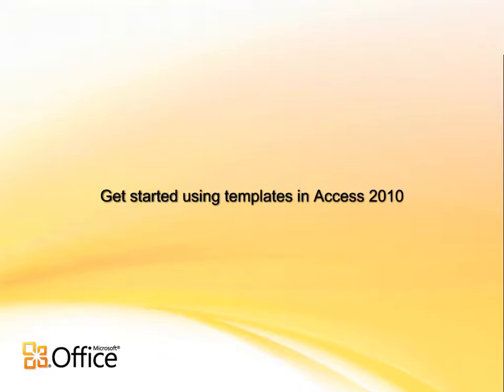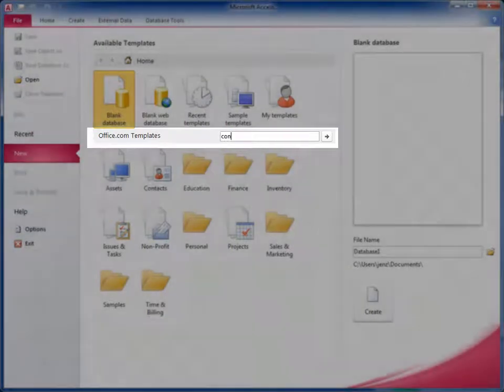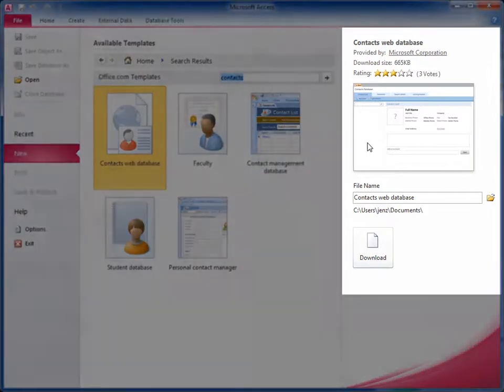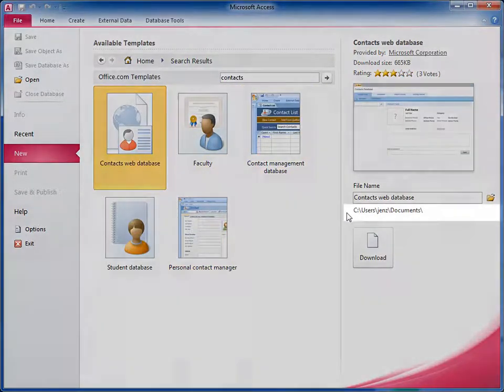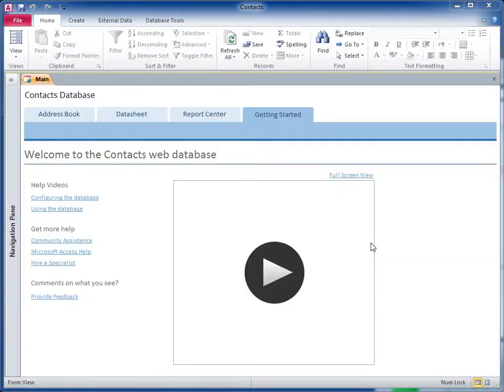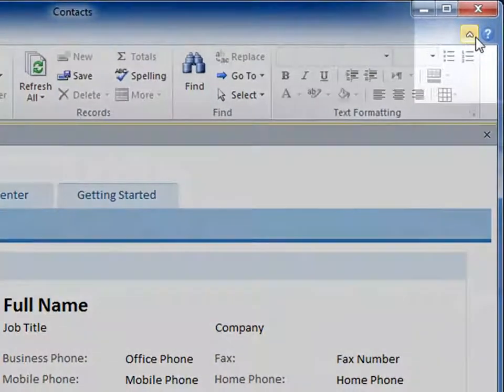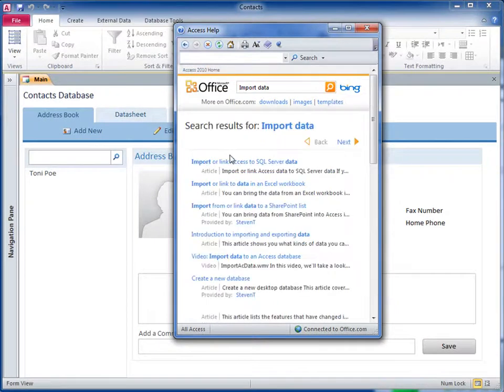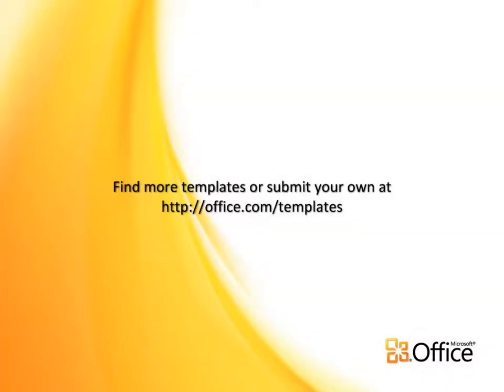Get started using templates in Access 2010